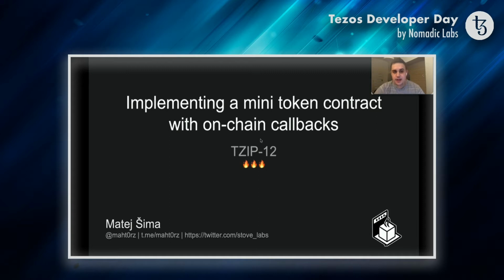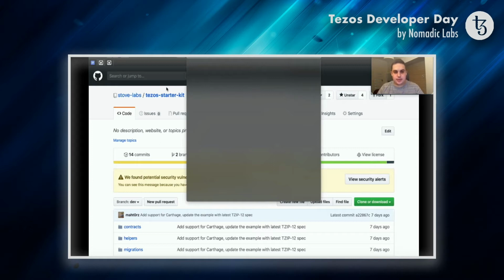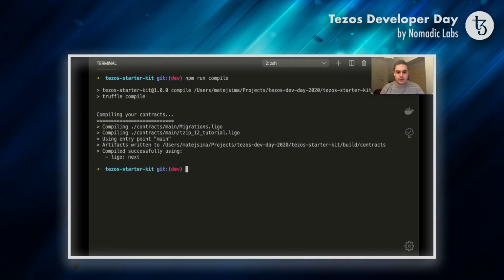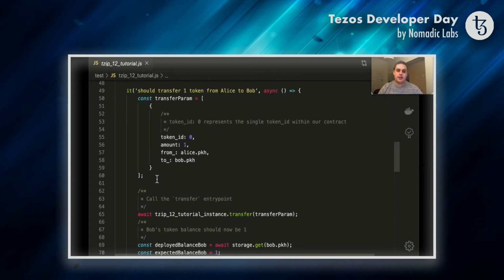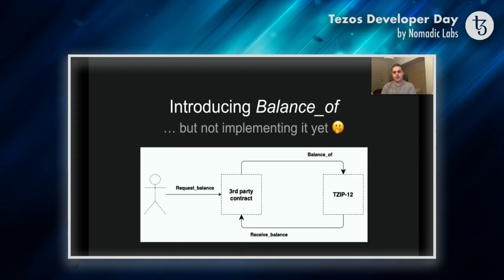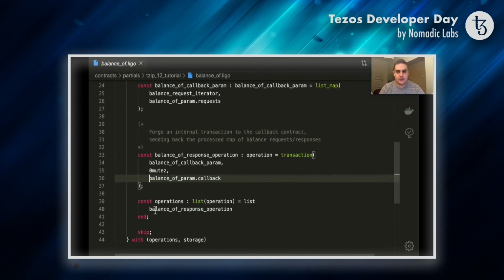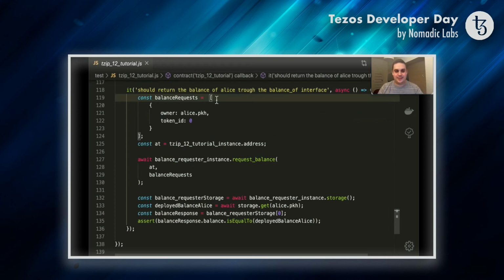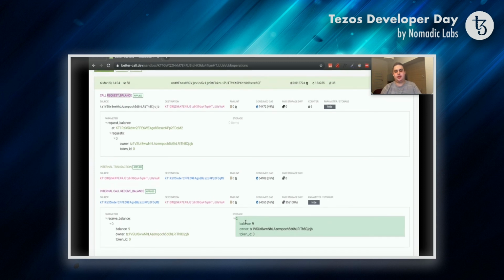Tezos Developer Day - Matej Sima from Stove Labs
This is an individual segment of the Tezos developer day featuring Matej Sima from Stove Labs.